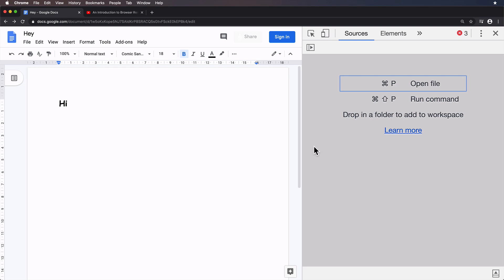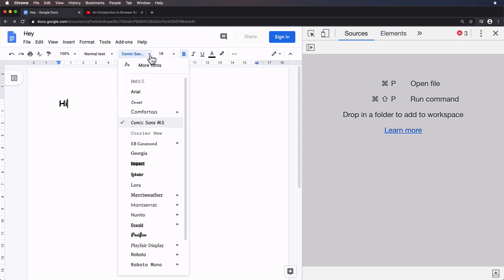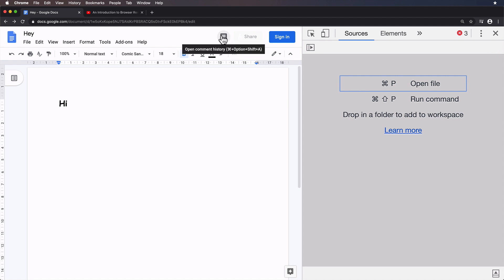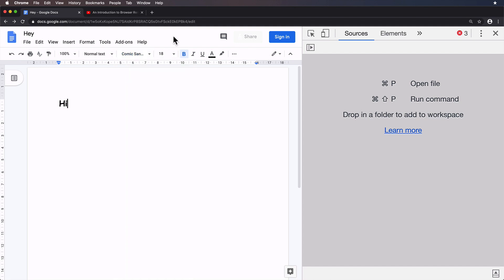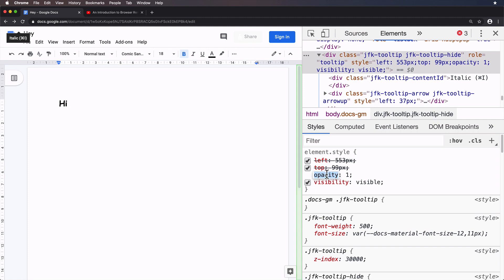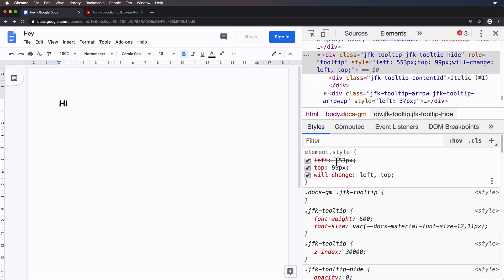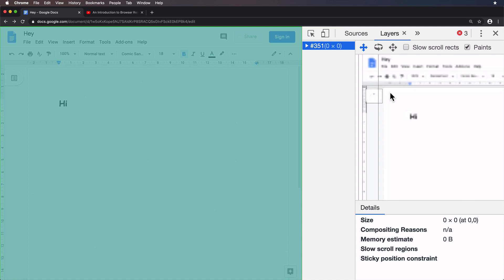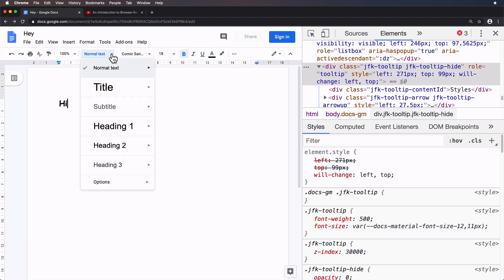Understanding Paint Performance with Chrome DevTools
Using a practical website to investigate and improve the paint performance of a webpage with Chrome DevTools

In this video we look at paint performance, but also how to use the CSS will-change property.